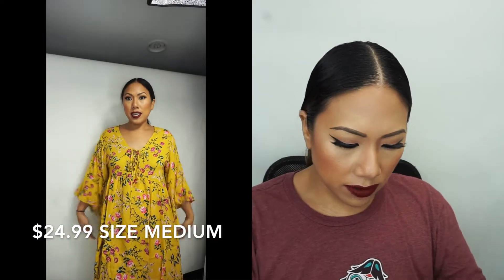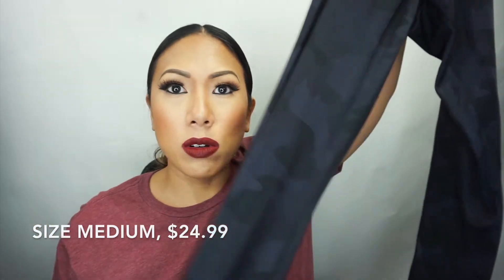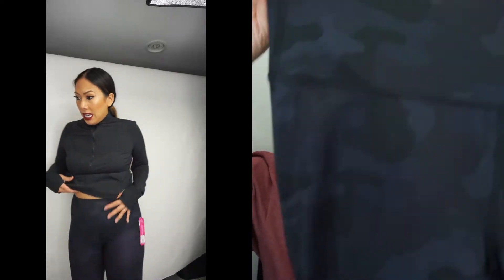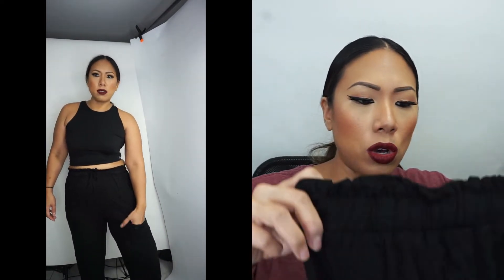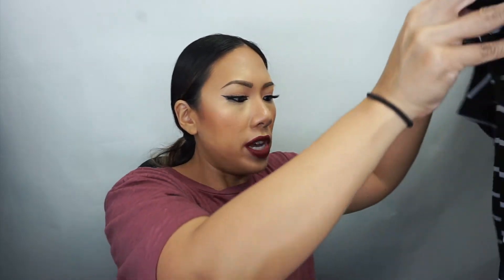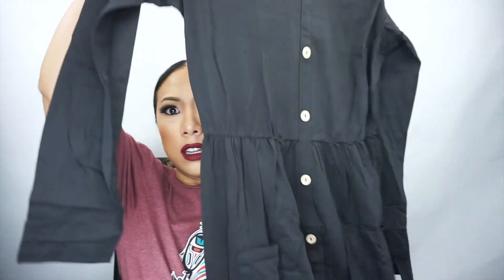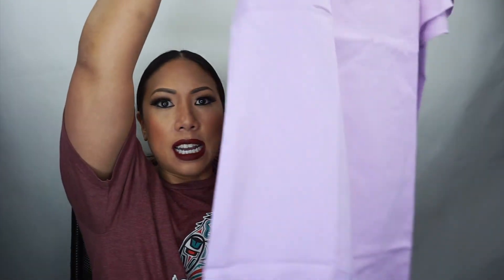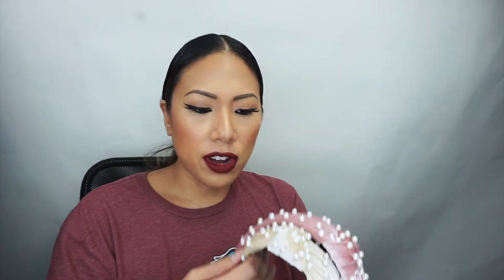Amazon Fall 2020 Fashion/Try On Haul for Weight Gain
Hi Bellas,

I splurged and bought a new fall wardrobe to accommodate my Covid weight gain as well as to get ready for cooler weather and Fall.  I actually filmed this over a month ago and am happy to say that I've lost a few pounds since then but these are still great transitional pieces for those of you who aren't feeling totally comfy wearing skintight clothing while you're trying to lose weight and still look cute.  I'll link the pieces below!

Milumia Women Boho Floral Print Flared Vacation Flowy V Neck Mini Dress Ginger M

BerryGo Women's Boho White Beach Dress Embroidery Off Shoulder Ruffle Dress White Large

Yogalicious Nude Tech Half Zip Long Sleeve Jacket with Front Pockets - Black - Medium

Yogalicious High Waist Nude Tech V-Back Camo Printed Ankle Leggings - Black - Medium

Colorfulkoala Women's High Waisted Yoga Pants 7/8 Length Leggings with Pockets (M, Army Green Camo)

Meenew Womens Long Sleeve Sweatshirt Skinny Long Pants Set Jogging Suits Green M

Pink Queen Women 2 Piece Tie Dye Outfits Crew Neck Tops Jogger Pants Workout Sweatsuit Light Pink M

andy & natalie Women's Elastic Waist Pants Drawstring Cargo Paper Bag Pockets Ankle Tie Jogger Sweatpants Trouser Black

ECOWISH Womens Boho Irregular Long Sleeve Wrap Kimono Cardigans Casual Coverup Coat Tops Outwear S-3XL,Black,Medium

Womens Summer Tops Casual V Neck Short Sleeve T Shirts Spring Classic Stripe Tees M

Milumia Women's Boho Button Up Split Floral Print Flowy Party Dress Medium Black

OUGES Women's Long Sleeve V Neck Button Down Midi Skater Dress with Pockets(Black,L)

Verdusa Women's Round Neck Petal Short Sleeve Ruffle Hem Tunic Dress Purple M

Amoretu Women Summer Casual Swing Ruffle Long Sleeve Tunic Dress Black L

3 Pack Velvet Wide Headbands Knot Turban Headband Vintage Hairband with Faux Pearl Elastic Hair Hoops Fashion Hair Accessories for Women and Girls

FURTALK Sun Hats for Women Summer Wide Brim UV UPF 50+ Panama Fedora Foldable Packable Straw Beach Hat Khaki

pregnancy, bump date, fourth trimester, mommy blogger, mommy vlogger,  baby must haves, pregnancy must haves, first time mom, post partum, newborn, blasian baby, mixed baby